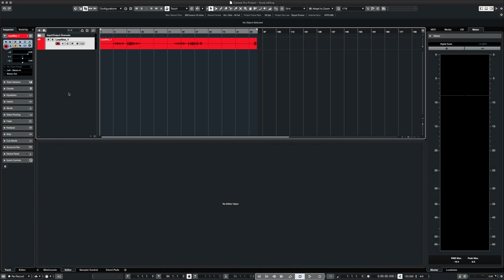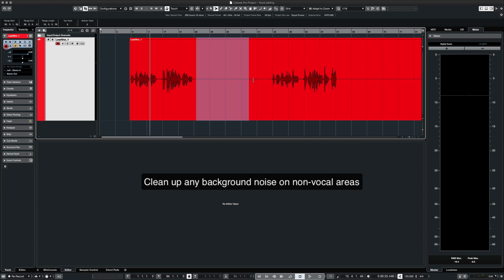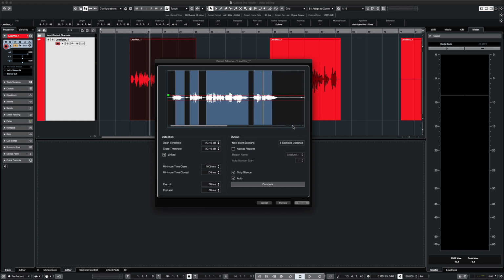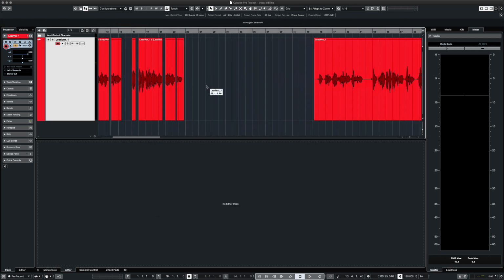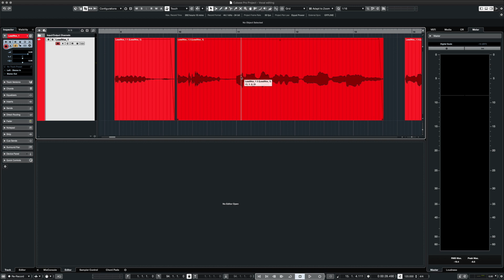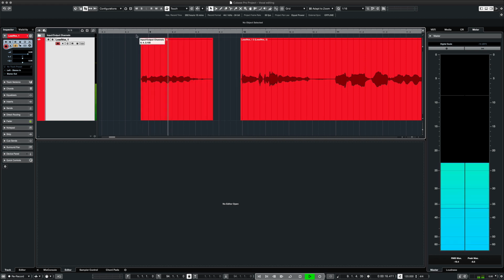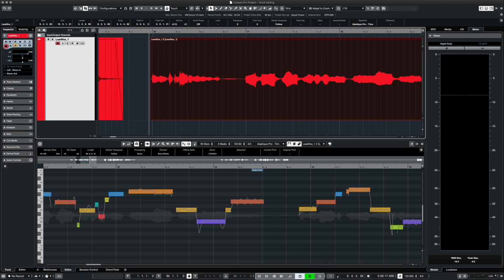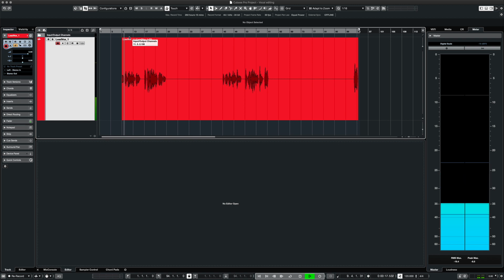Basic Vocal Editing in Cubase 11 PRO - Part 1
In this quick video, we cover basic vocal editing techniques such as cleaning up audio and pitch correction using Cubase 11 PRO. It is part one of a series that will help in preparing vocals for the mixing phase of production.

Vocals by Tippy Morgan